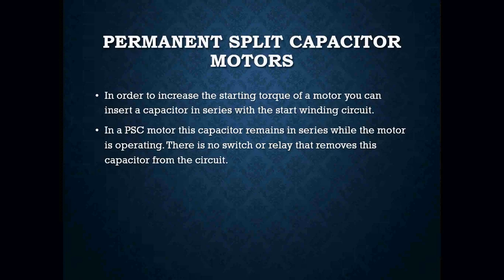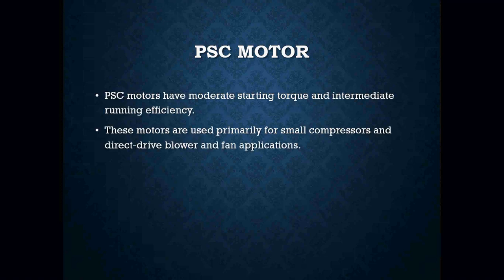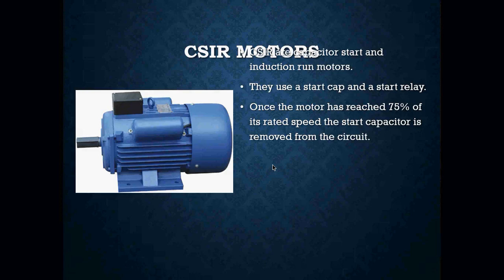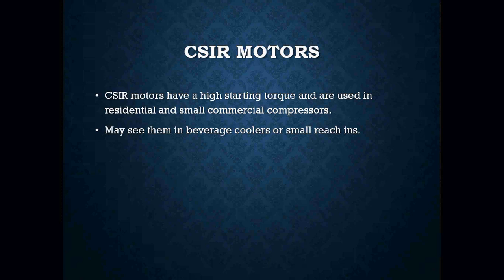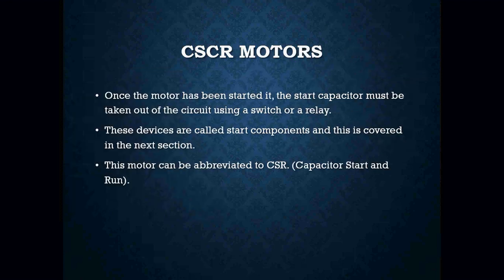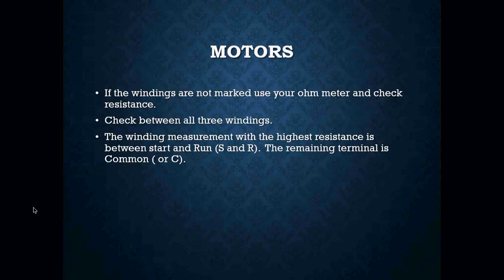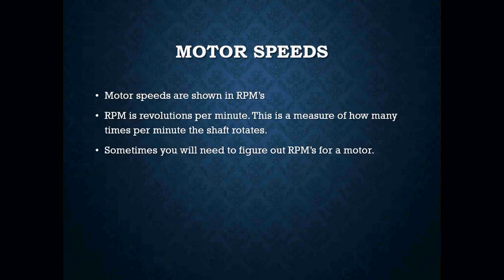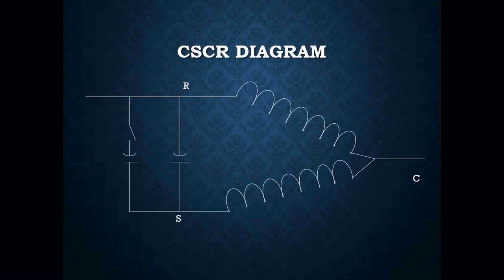Motors Part 2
In this lesson, we briefly go over some other motors commonly used in HVAC, such as the PSC motor, CSIR motor and the CSCR motor.